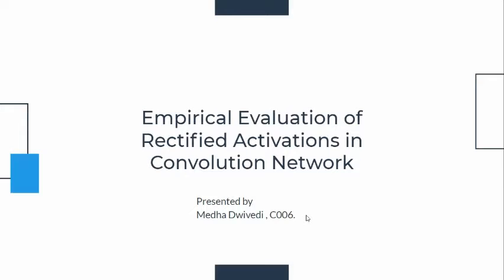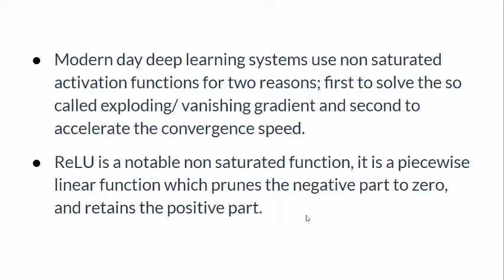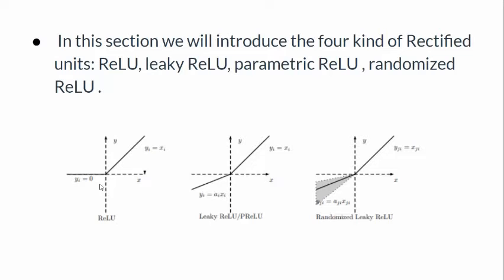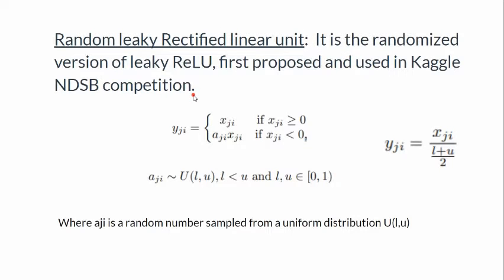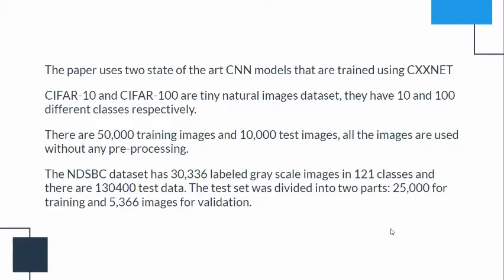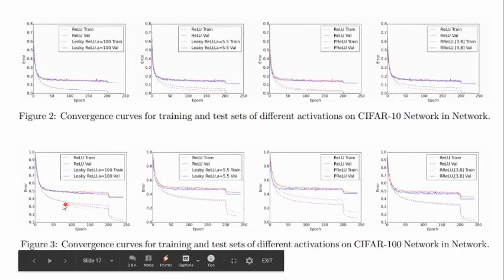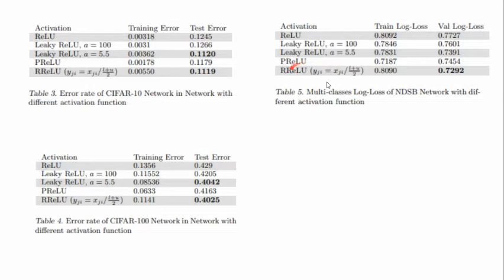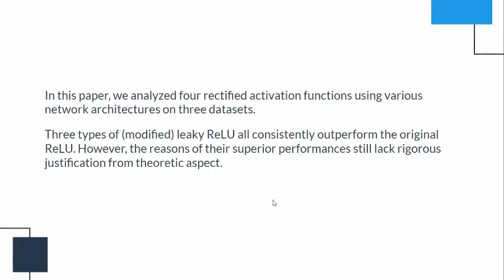Empirical evaluation of rectified activations in Convolution Network